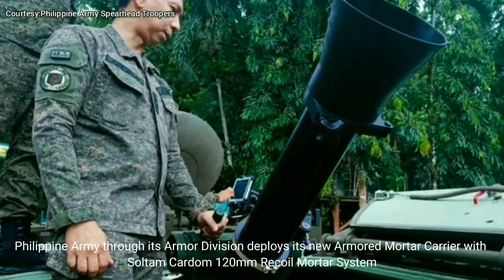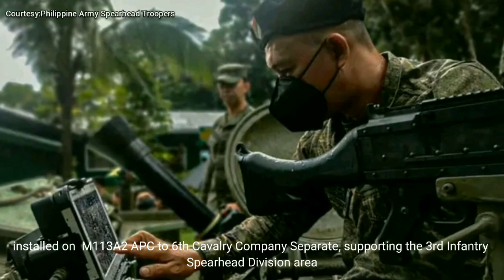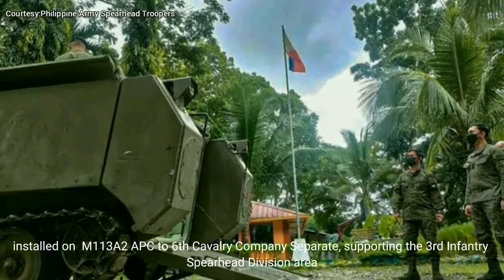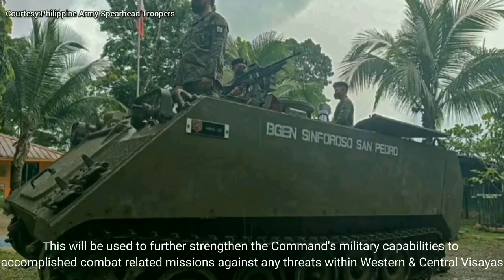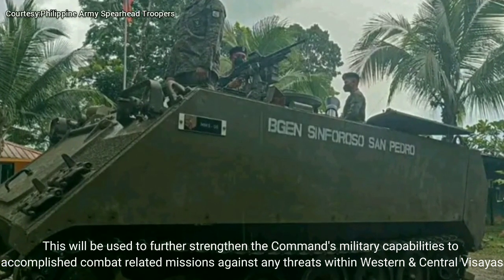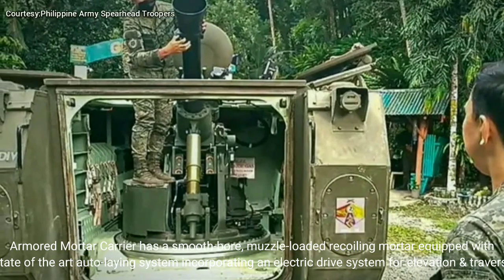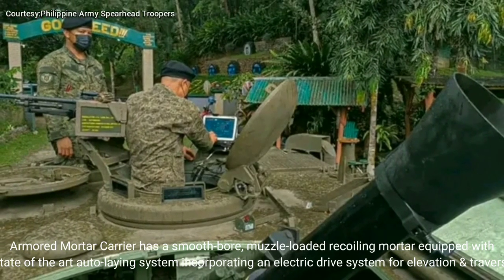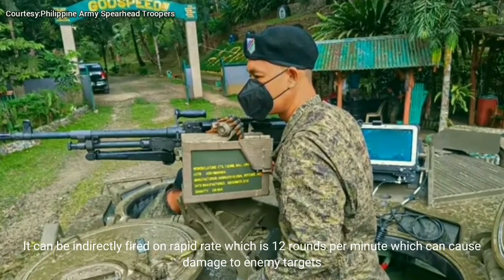Philippine Army deploys new Armored Mortar Carrier to 3rd Infantry Division